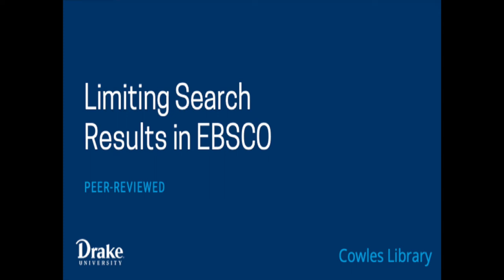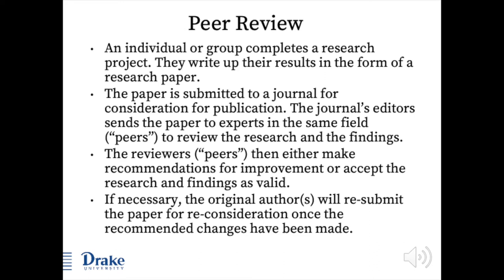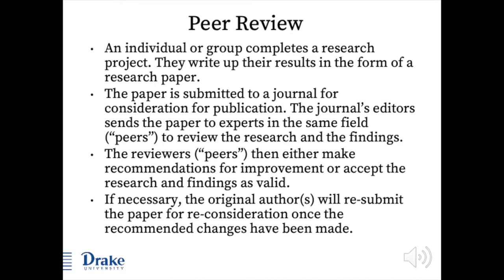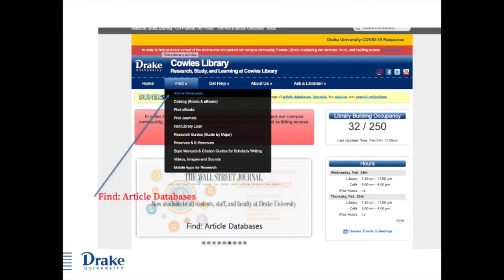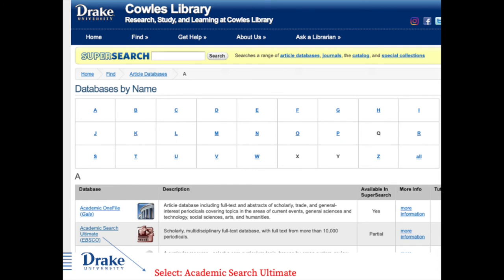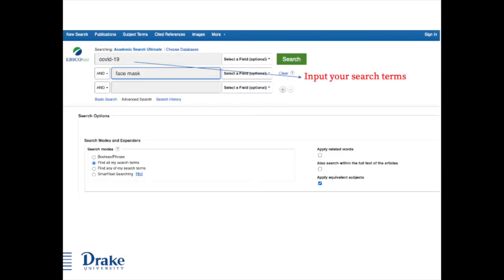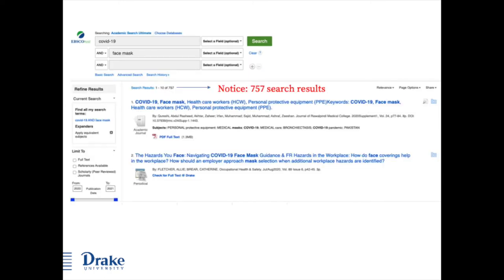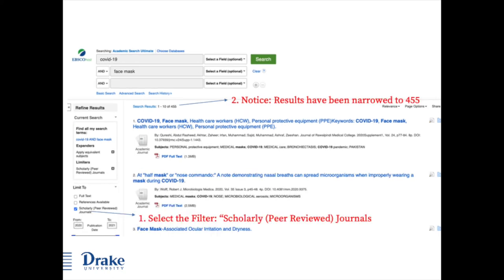Peer Review on EBSCO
A brief video discussing peer review and how to find peer reviewed content in an EBSCO database.